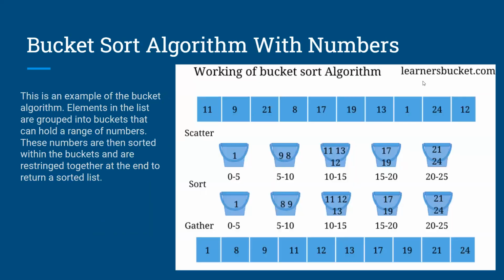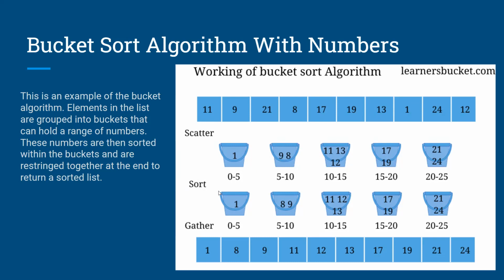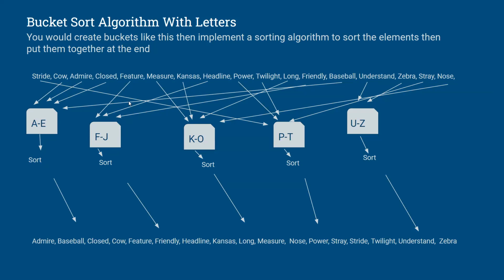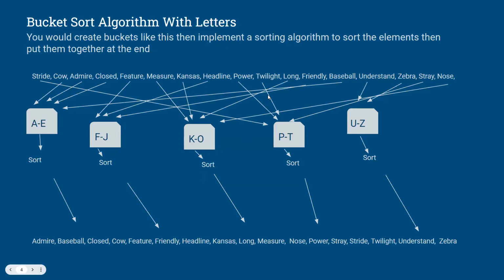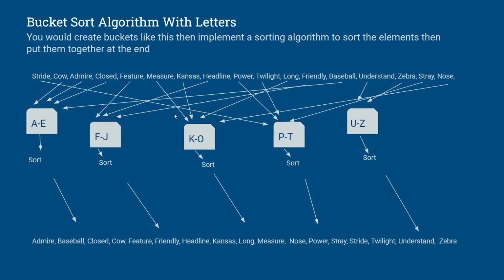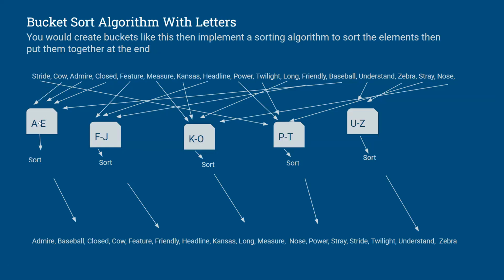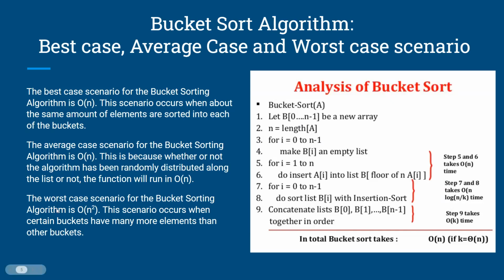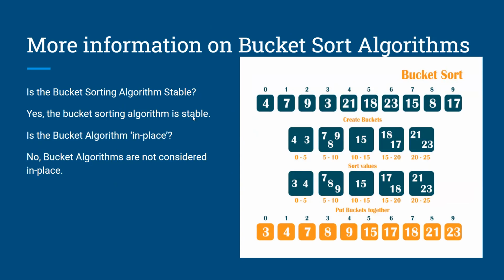Bucket Sort Algorithm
This is an explanation for the bucket sort algorithm for my CISC220 Class.